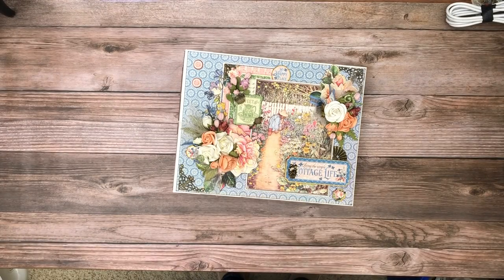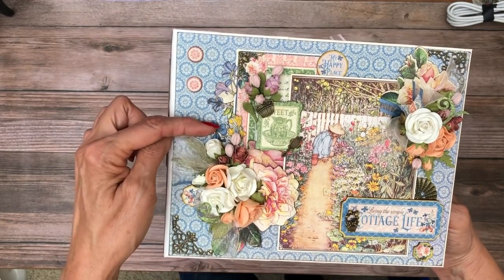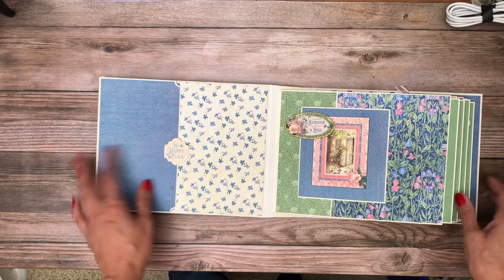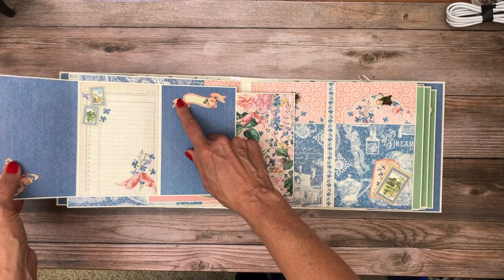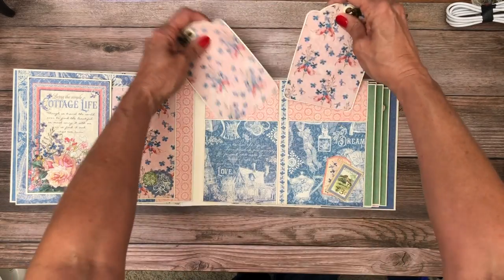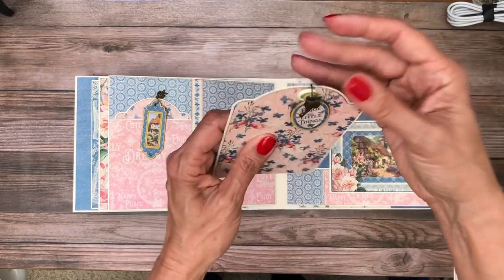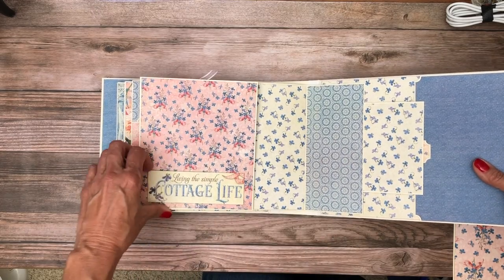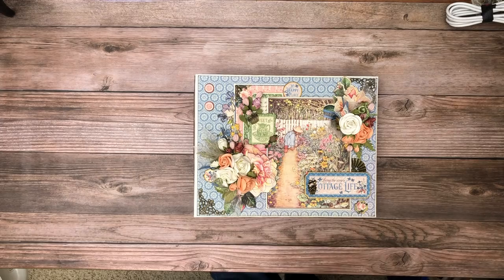Graphic 45 | Cottage Life Mini Album Walk Through 9 1/2 x 7 1/2 x 2 1/2 Walk Through tutorial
Cottage Life Mini Alubm

Material List
Cottage Life Bundle

Cut List

Cover liner (front and back)
Flap 5 x 7 3/8, score ½ on 5 inch side
Pocket 6 ½ x 8 3/8, score ½ on three

Card extension 4 ½ x 6 1/8

(2) 5 ¼ x 5 1/4, score ½ on three sides
(2) Graphic 45 regular tags

Inserts 6 x 8 and 4 x 6